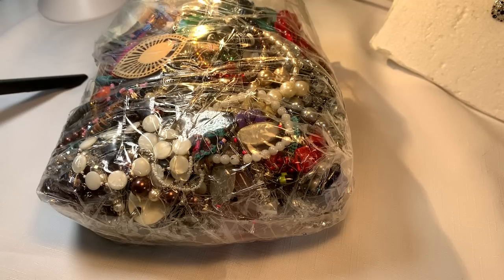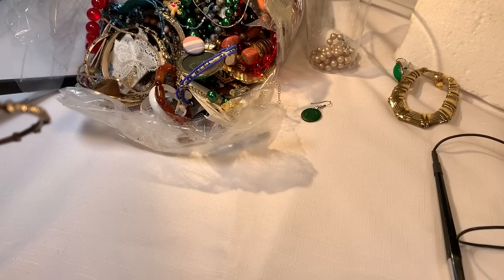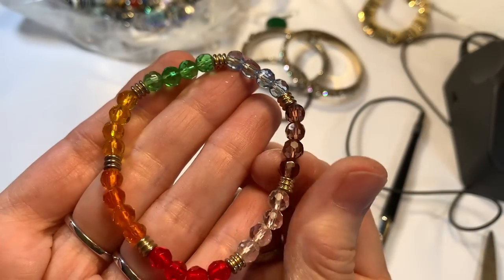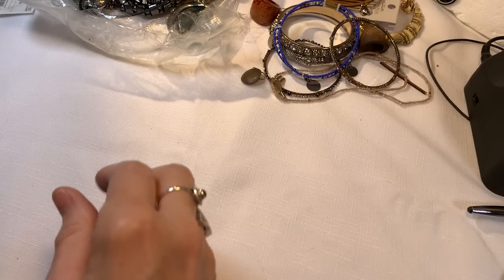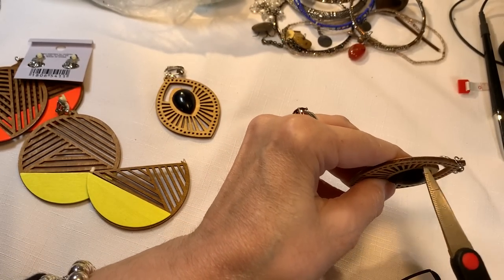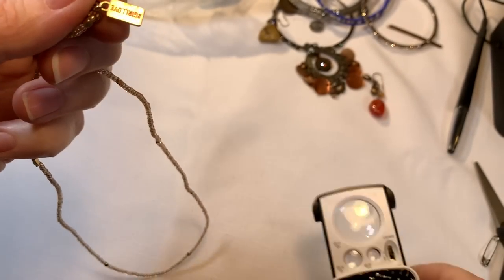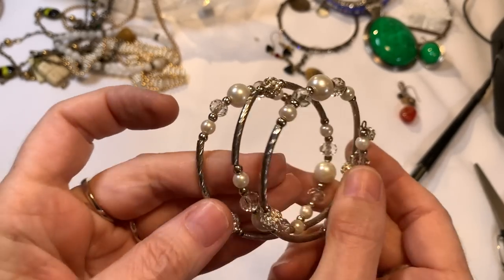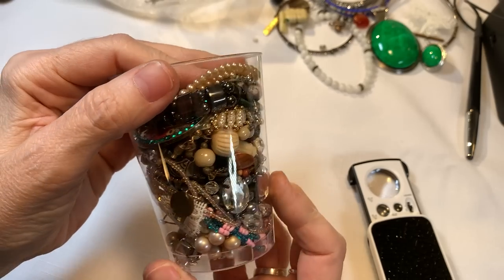Jewelry Unboxing 🪸 CORAL, JEWELRY JARS, & Sales 38+ POUNDS ShopGoodwill Ep4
Thanks for joining us in Part 4 of the 38+ pounds of ShopGoodwill Jewelry Unboxing!  Today I open the 3rd huge bag of the 4 bags total.
We haven enjoyed some awesome treasures in this box! I hope you enjoy them too.

After this lot, I have many more big boxes of jewelry just waiting to be discovered!

Send me..
1. Full name of video including the episode #
2. Time stamps of the pieces you are asking for
3. Brief description of pieces you are asking for
4. Prices given

If you provide me with the above info. I’ll be able to find our pieces in a jiffy and get back to you

For those of you interested in my eBay store, here is the link…

And… See you at the Baubles! ❤️

For a Miss Prissy Presidium Gem Tester II, And other tools I use… Here is the links….